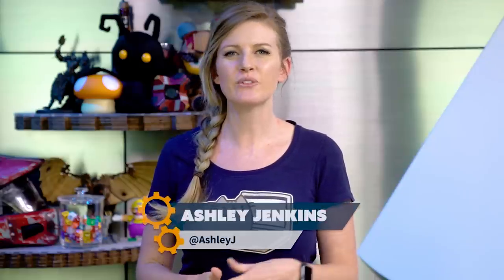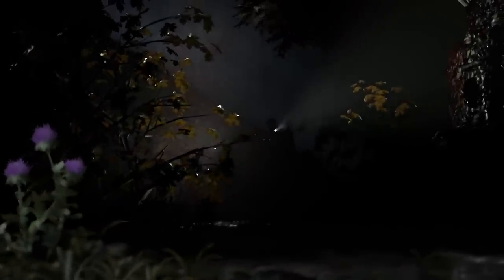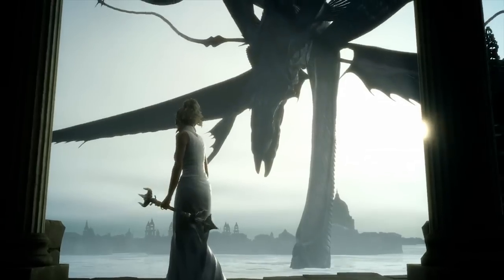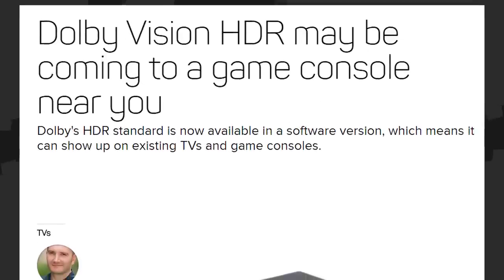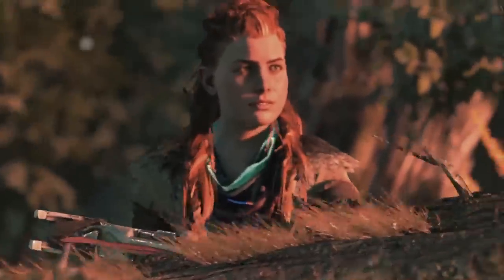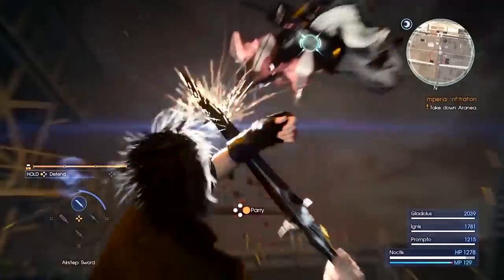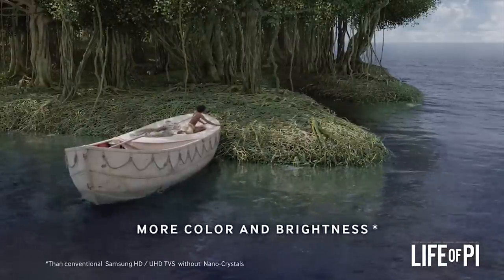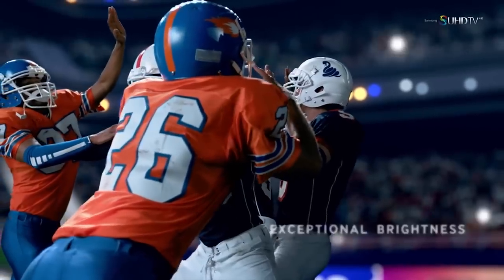4K HDR Ultra HD Gaming EXPLAINED! What You Should Know About It - The Know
Ironically, this video is in 1080p, but if that's not good enough for you and you want 4K, we can still help. What does HDR mean? Why are there 2 kinds of HDR? Why does 4K matter? All this and more, we teach from our tiny tiny resolution.

Written By: Eddy Rivas
Edited By: Kdin Jenzen
Hosted By: Ashley Jenkins